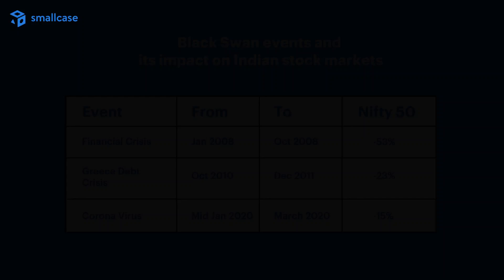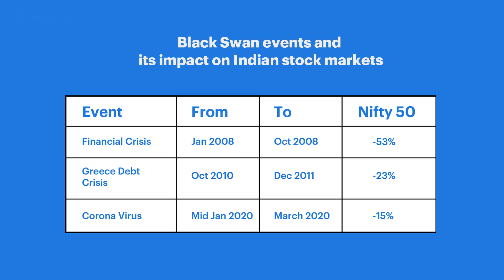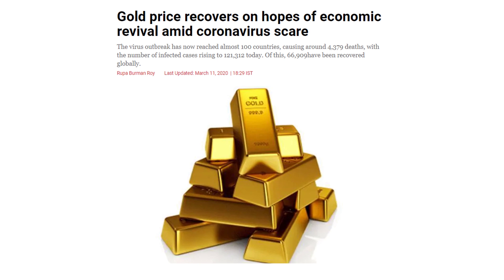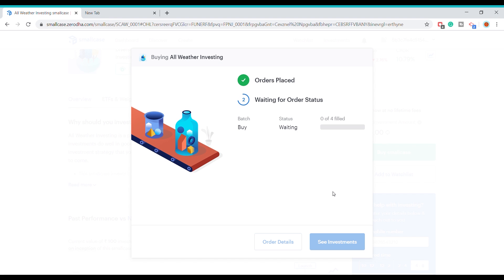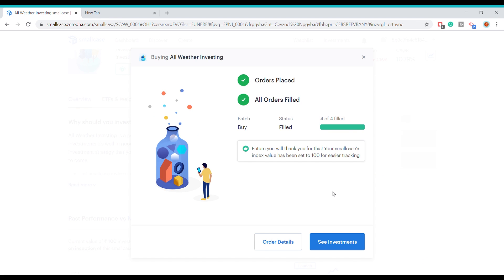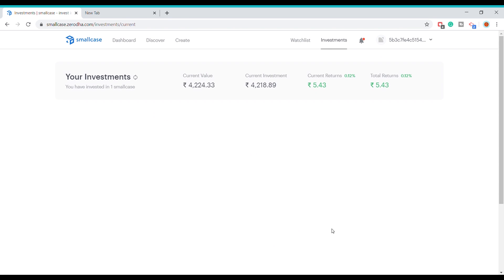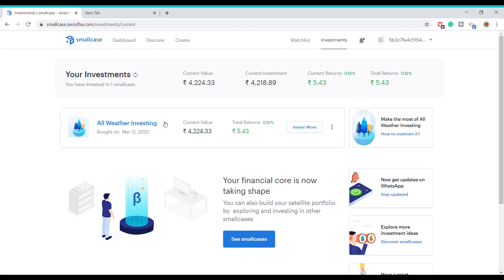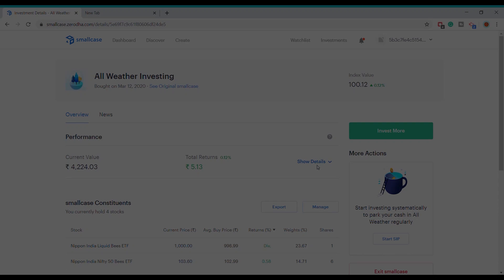Build a portfolio that protects against market volatility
The All-Weather Investing smallcase is designed to protect against market falls while aiming for higher returns than traditional bank instruments in the long-term. It invests in three asset classes (equity, gold & fixed income) & works for all types of investors. A truly recession-proof way to build long-term wealth using asset allocation.

The smallcase gets regular portfolio updates aka rebalance, making sure your money is in the right asset class at the right time.